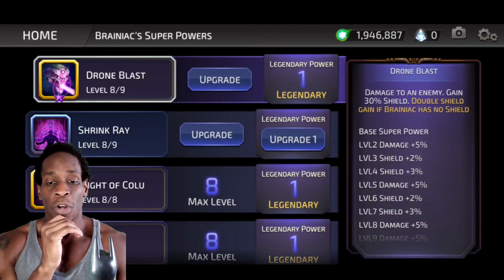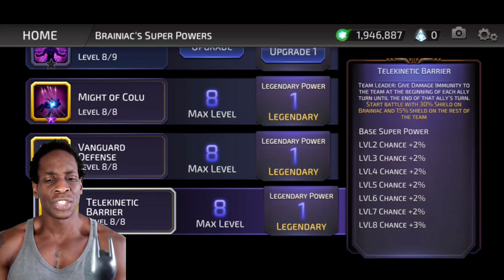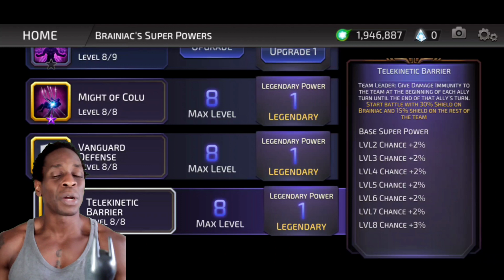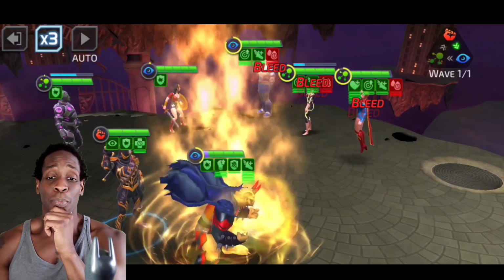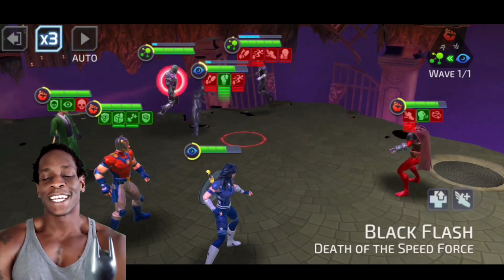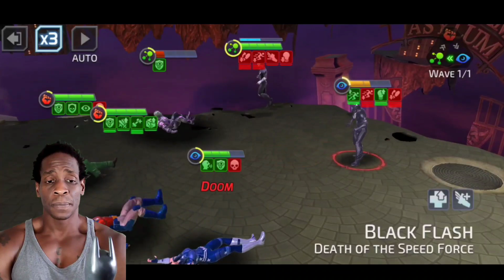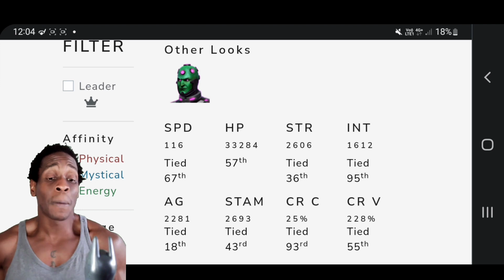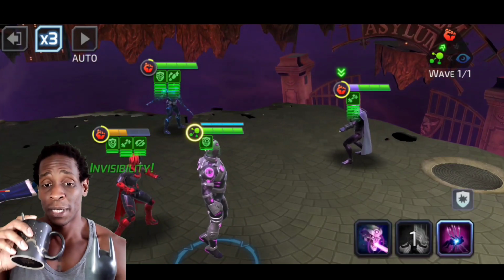DC Legends: Brainiac is better than I said in this video!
I can already tell you, Brainiac is way better than I gave him credit for in this video

u/obijreo